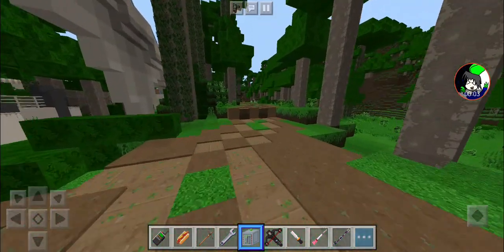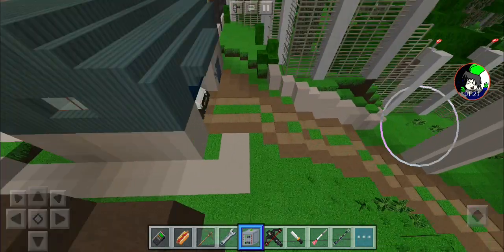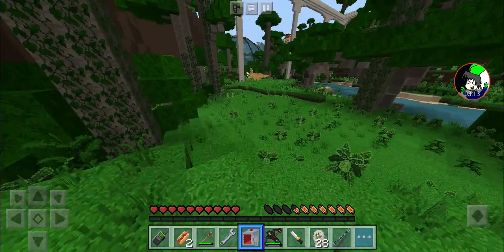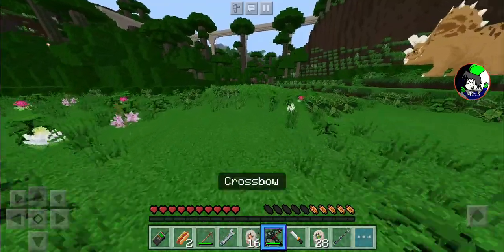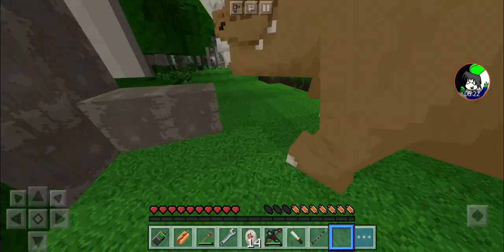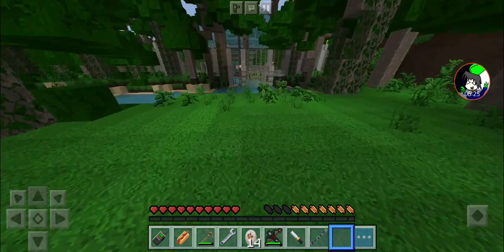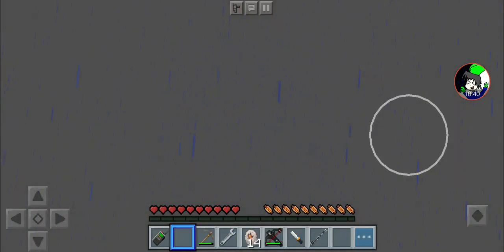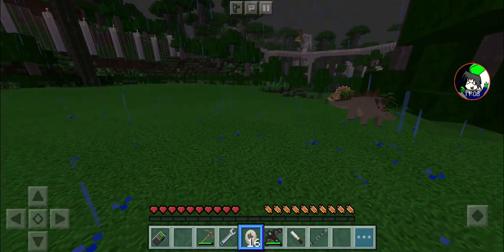The Park is a Disaster! Jurassic World Minecraft DLC Ep5 HD